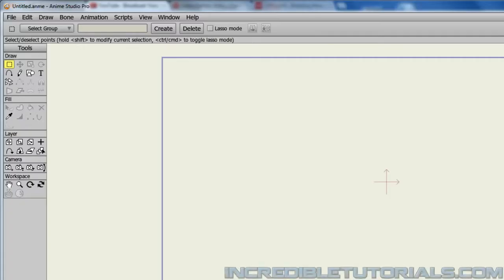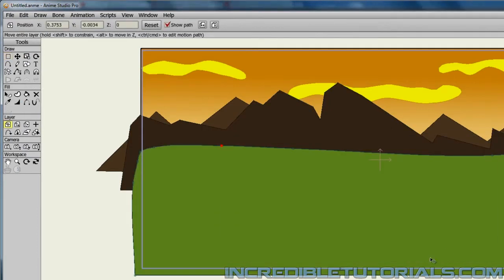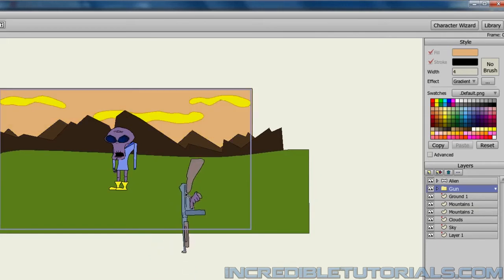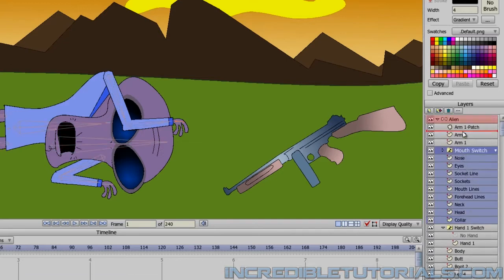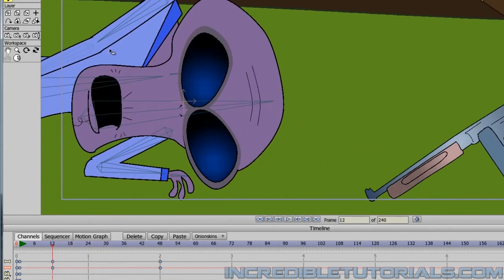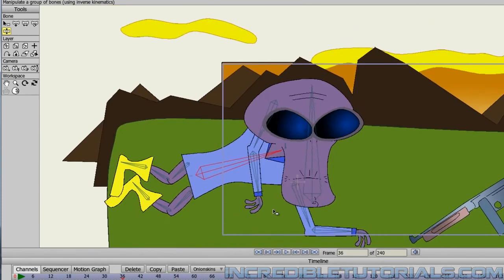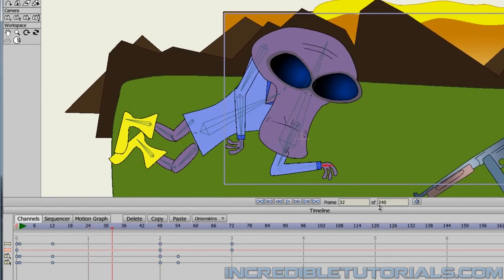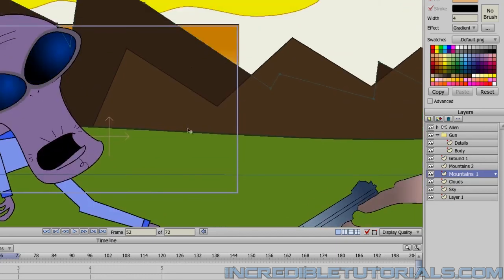Steve and the Alien: Lesson 6-8: Animating Alien Looking Up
To purchase the project files for the Steve and the Alien Tutorial Series, follow this

For the final exterior shot, we will create a close-up of the Alien laying on the ground and looking up at the UFO.  This will give a point of reference to the Alien's location (and show that he survived the crash) which will in return allow you to use him in your completed ending if you wish.